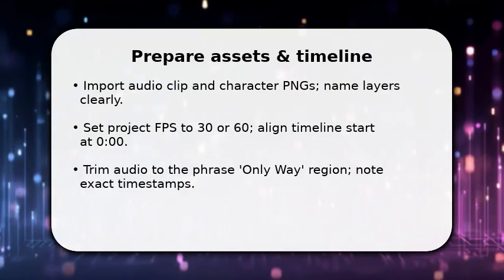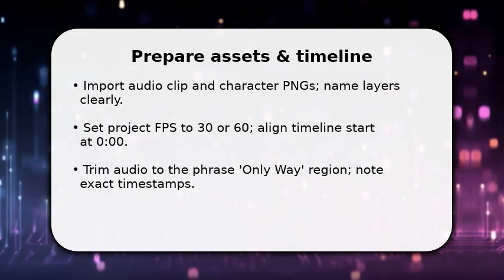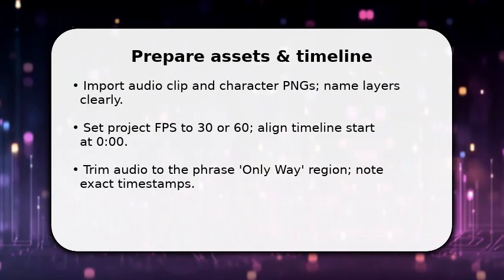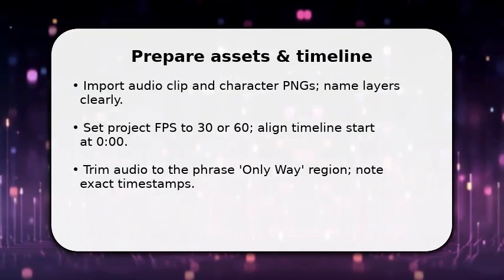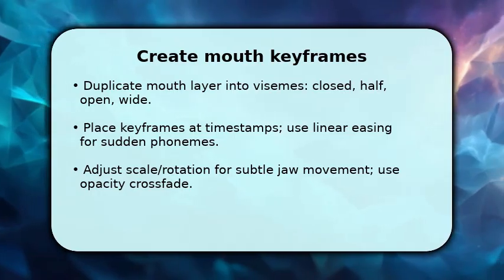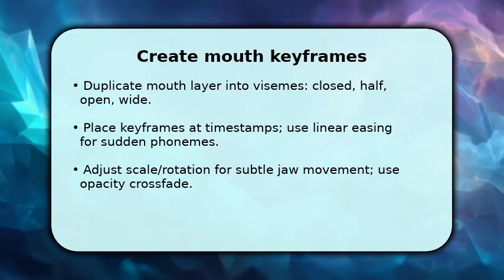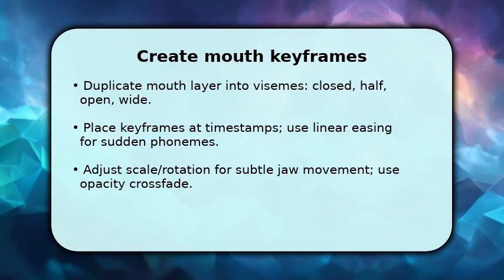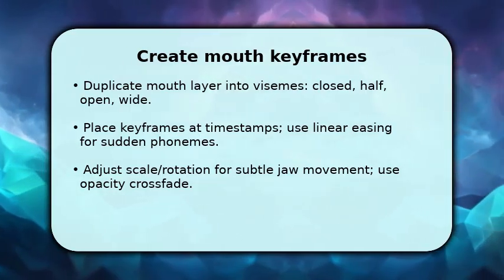How to Lip Sync in Alight Motion Gacha (only Way)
How to Lip Sync in Alight Motion Gacha (only Way) | 🔒 Surfshark VPN Deal — Stay private and secure. $1.99/mo + 3 Months Free ▸

Learn the art of lip syncing in Alight Motion Gacha, a popular mobile game. This tutorial covers essential techniques for achthy voice acting and timing to enhance your character's performance.

Alight Motion, Gacha Tutorial, Lip Syncing Techniques, Voice Acting in Games, Character Performance Improvement